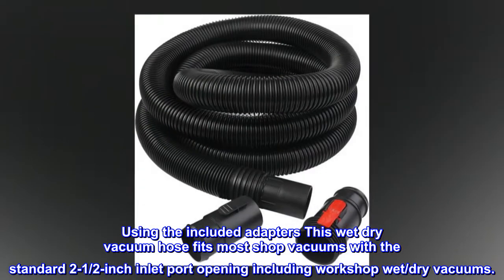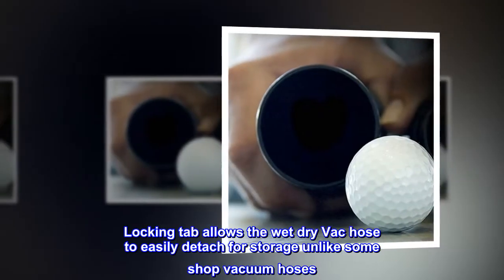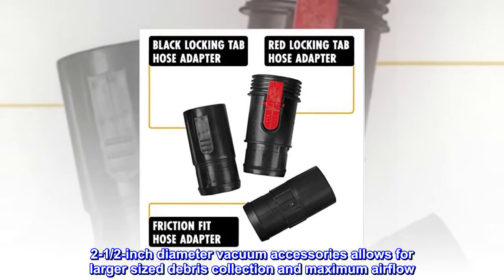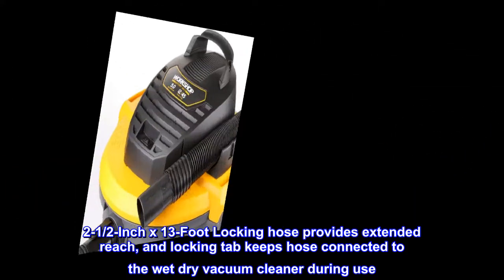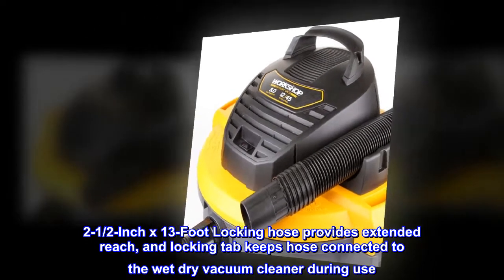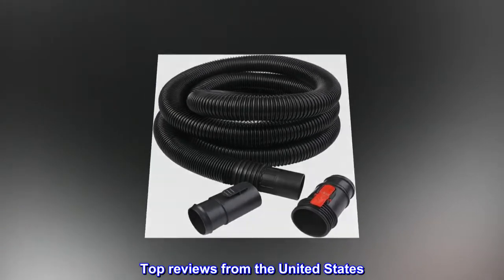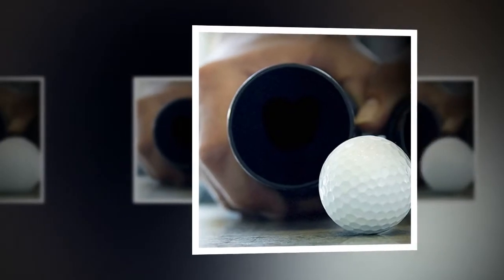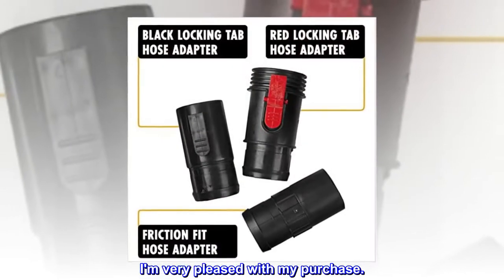WORKSHOP Wet Dry Vacuum Accessories WS25021A 13-Foot Wet Dry Vacuum Hose, Extra Long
Using the included adapters This wet dry vacuum hose fits most shop vacuums with the standard 2-1/2-inch inlet port opening including workshop wet/dry vacuums.
Locking tab allows the wet dry Vac hose to easily detach for storage unlike some shop vacuum hoses
2-1/2-inch diameter vacuum accessories allows for larger sized debris collection and maximum airflow
Wet Dry vacuum hose fits most shop vacuums with the standard 2-1/2-inch inlet port opening; Length: 20 feet
2-1/2-Inch x 13-Foot Locking hose provides extended reach, and locking tab keeps hose connected to the wet dry vacuum cleaner during use

price and quality
I bought the 13 foot hose primarily for the added reach. The seven foot one that came with my shop vac was just too short. I'm very pleased with my purchase.